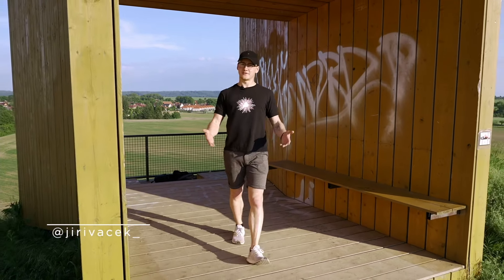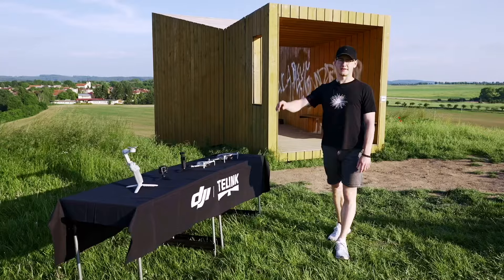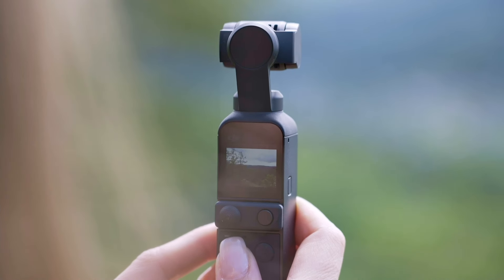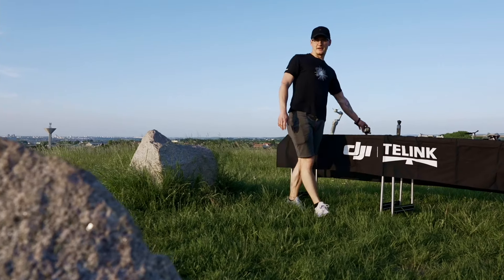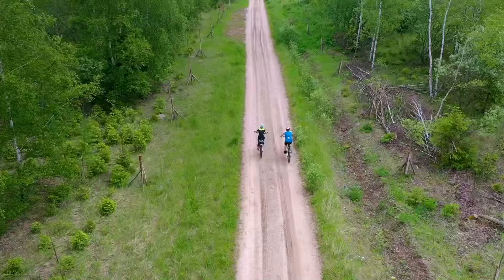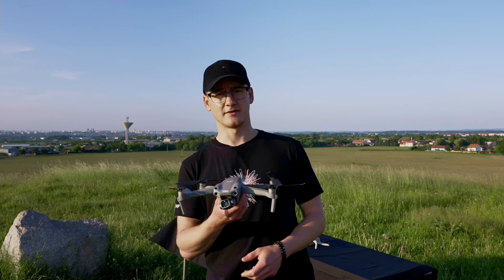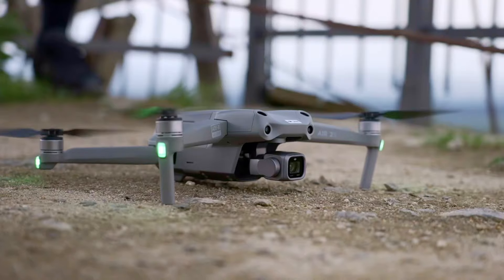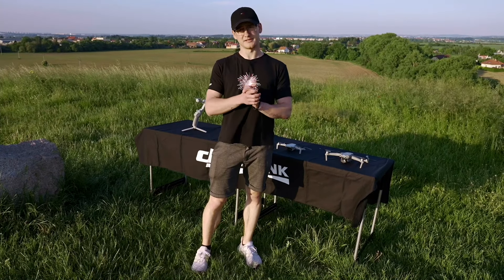KAMERKY, DRONY, STABILIZÁTOR na LÉTO! | DJI TELINK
DJI OM4, POCKET 2, OSMO ACTION, MINI 2 nebo snad MAVIC AIR 2S?

Léto je tady a my konečně můžeme cestovat! Tak proč si z dovolené nepřivést originální fotky a videa, třeba i z ptačí perspektivy ? Pro lepší orientaci v nabídce  DJI jsme si pro vás připravili tento přehled produktů vhodných na cesty. Děkujeme všem, co se na videu podíleli.

ČASOVÁ OSA:

00:00 - INTRO
00:33 - ÚVOD
01:12 - DJI OM4
03:13 - POCKET 2
05:09 - OSMO ACTION
06:34 - MINI 2
08:26 - AIR 2S
10:20 - KDE KOUPIT?
10:52 - ZÁVĚR